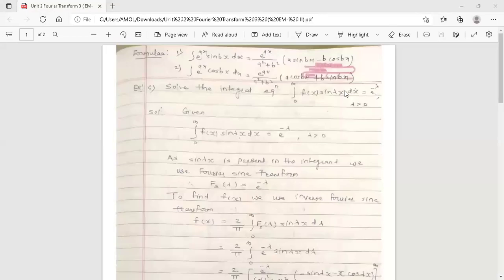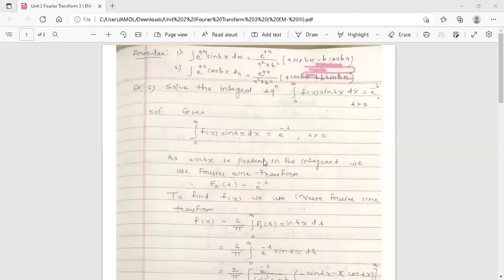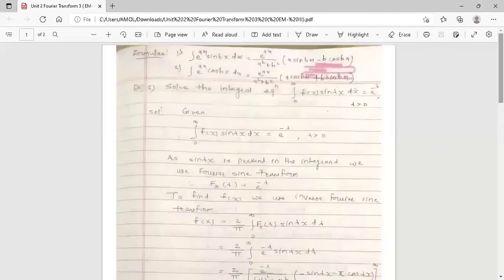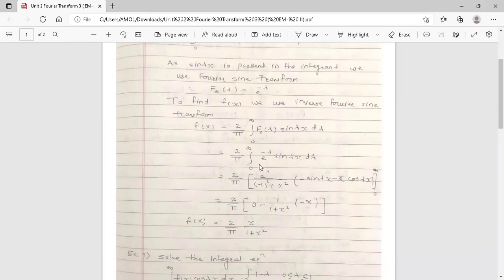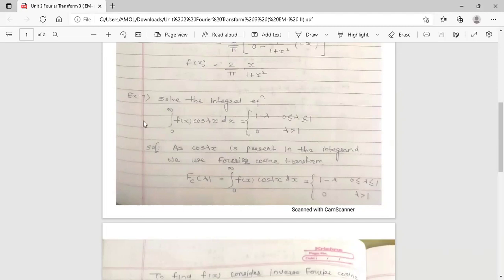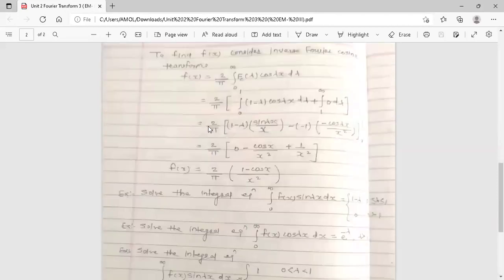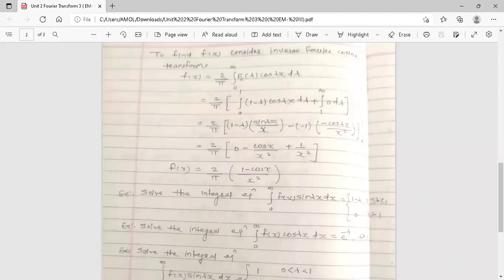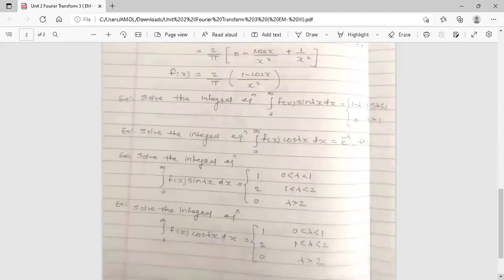Unit 2 Fourier Transform 3 EM III